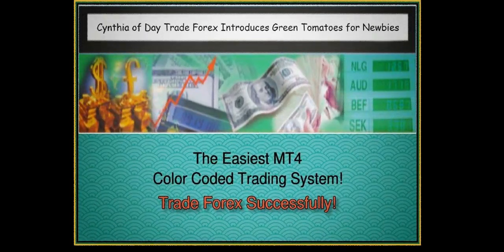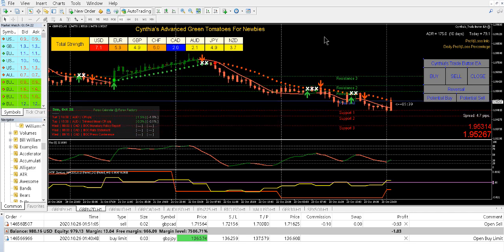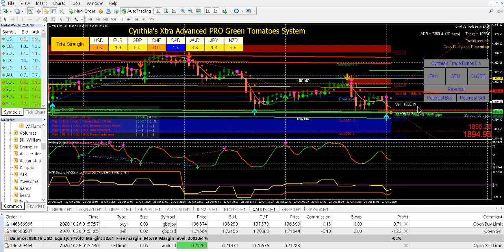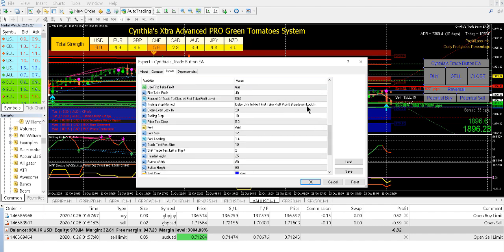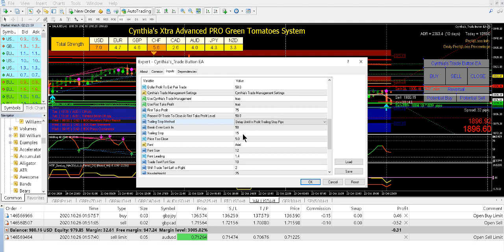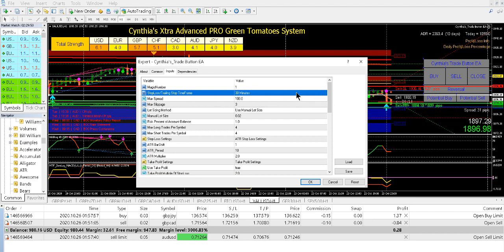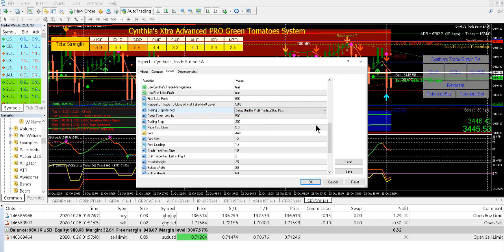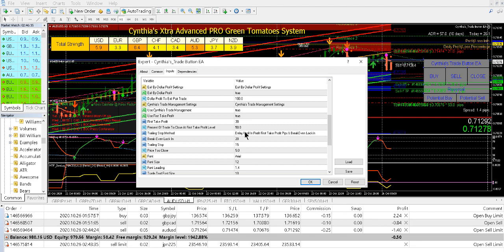Cynthia's Trade Manager Button New Features | MT4 Trade Manager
2021 UPDATES:  NEW TRADE MANAGER BUTTON

The Trailing Stop functions will make your trades easy to manage automatically. Trading is easier when you use my Trade Manager that's built right into the Trade Button, as it takes the emotion out of trading, which is most trader's downfall. Your win ratio will be very good, better than average.

The Trade Button can be used on any MT4 trading system of your choice.

EXPLANATION of 2 different Trailing Stop Methods:

NOTE: the # of pips in values below are just examples. The set files come with values already set but they are adjustable by user.

1. Delay Until In Profit First Take Profit Pips & BreakEven LockIn (default):
When in profit number of First Take Profit pips (EX: 50 pips = adjustable), it sets SL to breakeven plus pips in profit (EX: 20 pips), books half the lots and starts trailing, and so SL is put behind price EX: 15 pips at 35 pips in profit as first step (so it jumps SL from 20 pips in profit to 35 pips in profit). Once price moves to 51 pips from entry, trailing moves SL to 15 pips behind price, or 36 pip in profit, and keeps moving stop loss 1 pip for every 1 pip in price gain.

2. Delay Until In Profit Trailing Stop Pips:

When in profit trailing stop pips (EX: 15 pips), it starts trailing and so SL is put behind price 15 pips at breakeven as first step.  Once price moves to 16 pips from entry, trailing moves SL to 15 pips behind price, or 1 pip in profit, and will keep moving the stop 1 pip each time price moves 1 pip, staying always 15 pips behind price. Use this method if you aren’t sure your price will reach the First Take Profit value. It doesn’t book ½ of your lot.

Method # 1 can move your initial stop to breakeven at X # of pips, book 50% of your trade, and then trail. .. this gives you a RISK-FREE TRADE that you can let run... the selected trailing stop method will manage your trade for you, moving the stop for you as price goes in your favor... and eventually stopping you out... all hands-free!

Method #1 is for when you’re sure you have a really strong trend and price can reach your First Take Profit. If you aren’t sure how strong your trend is and you aren’t sure if price can reach First Take Profit, choose trail type # 2 instead.

Each set file also has individual Trailing Stop settings to manage your trade hands-free, since price action can sometimes be really quick and forceful, and the Trailing Stop can react faster and better than you ever could... this is emotion-free, hands-free trading at it's best!

The set files I've created are for currencies, Gold, Oil, and Indices.  Each CFD Index comes with an individual set file, which has different maximum spreads, manual lot size of .02 micro lots, ATR support and resistance, and trailing stop settings.  The set files I created are for quick scalp, scalp, day trade and swing trade.

Here’s a short older video showing you how to trade Gold and other assets or trading instruments (CFDs).  Especially useful for North American traders PST ~ EST:

OLDER TRAINING VIDEO:

In this older training video, I’m using the Trade Button on my Currency Strength Meter and Neon Breakout trading system, although I do use it on my other color coded systems as  well . The Trade Manager Trade Button can be used with any trading system on a MT4 platform:

MT4 Trade Manager
forex trade manager
what is the best forex trade manager
what is the best mt4 trade manager